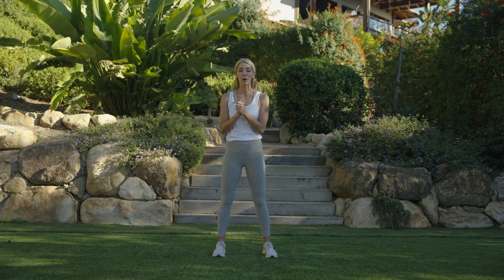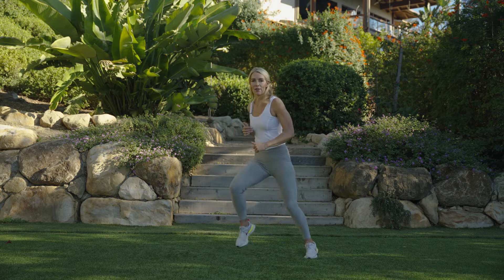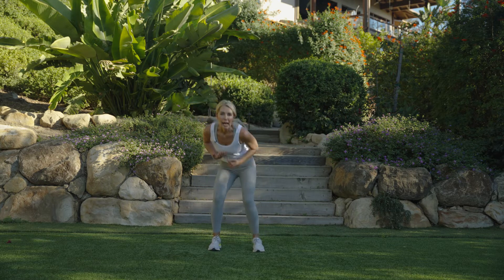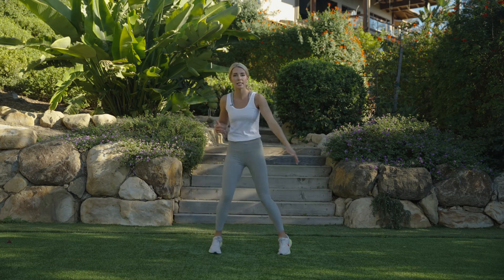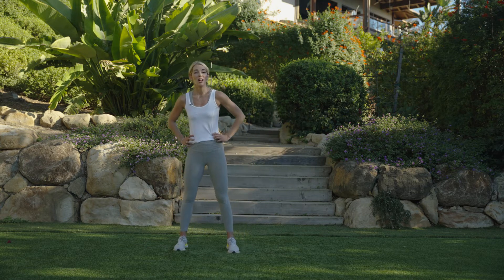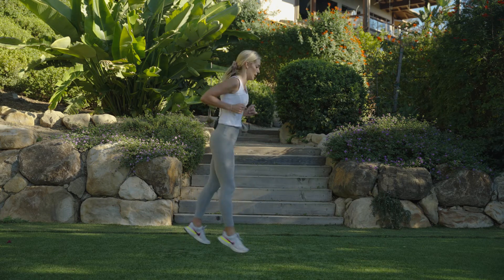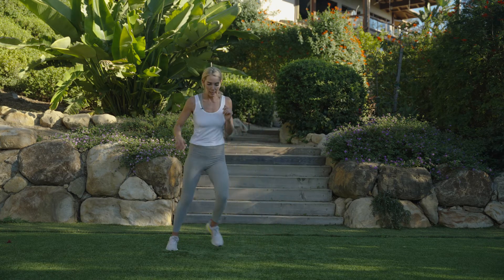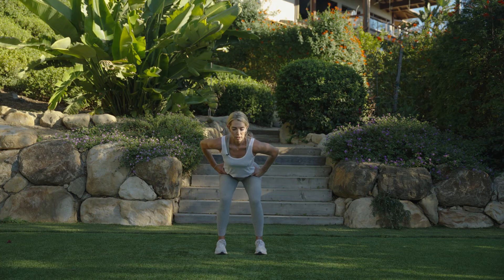Nora Tobin Total Body Workout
Total Body Conditioning Guided Workout 2022 noratobin health wellness workout totalbody healthy #2022